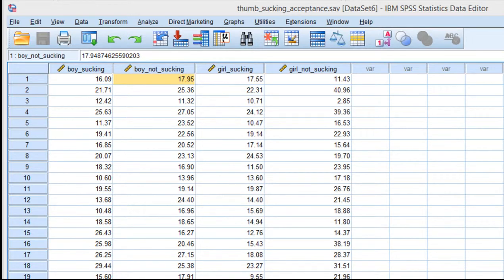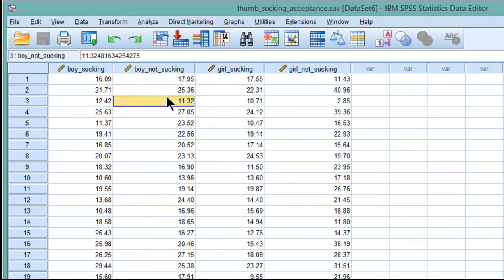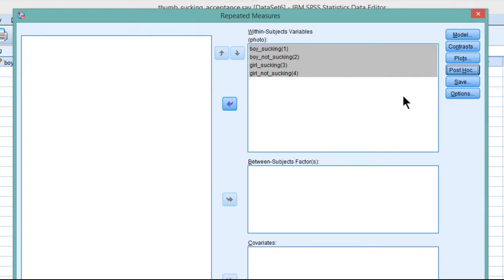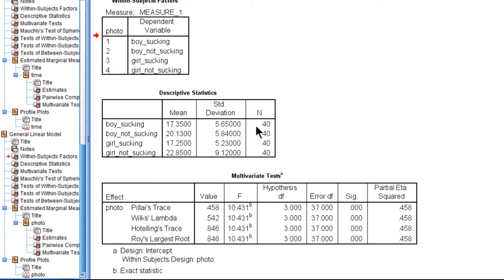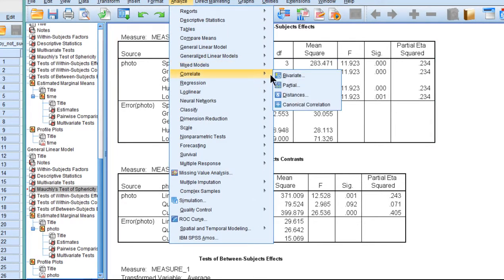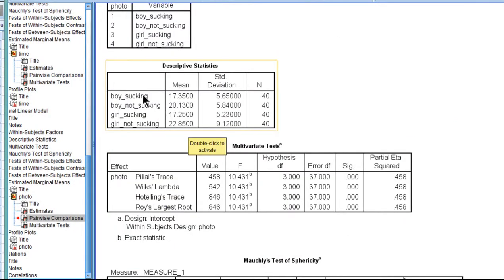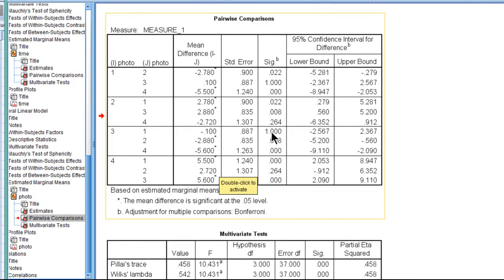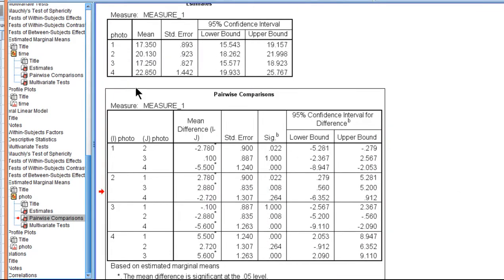V8.12 - Randomized Within-Subjects ANOVA Example in SPSS